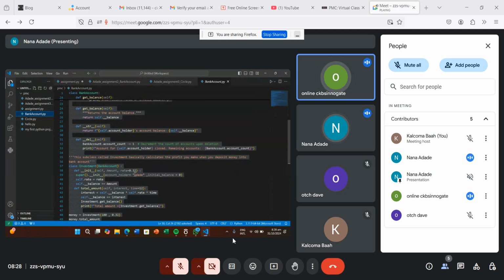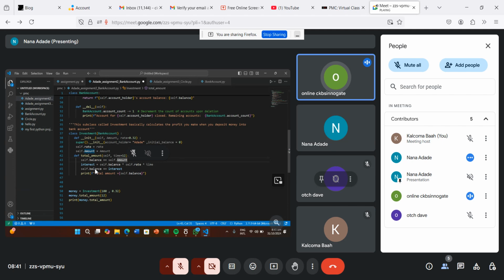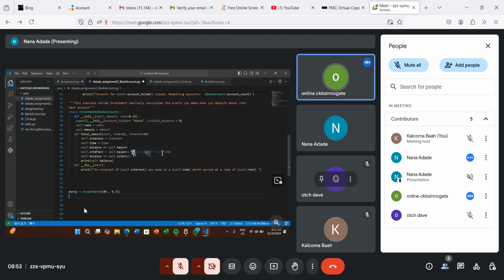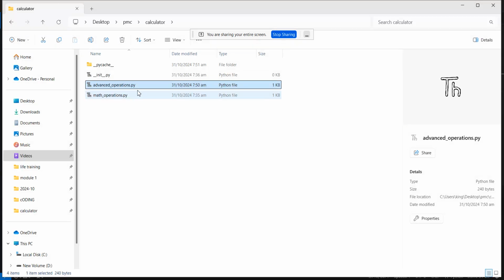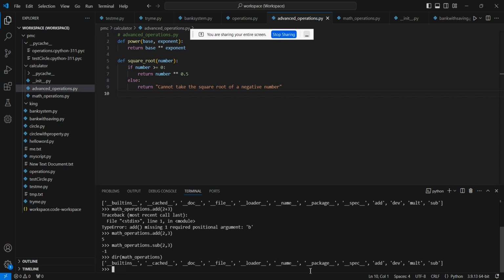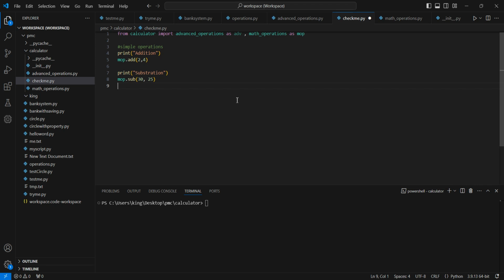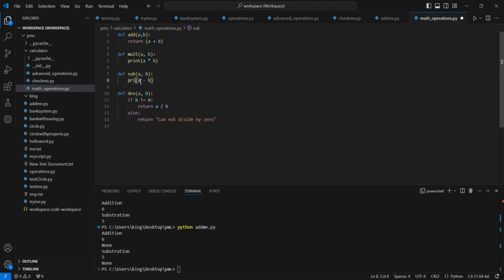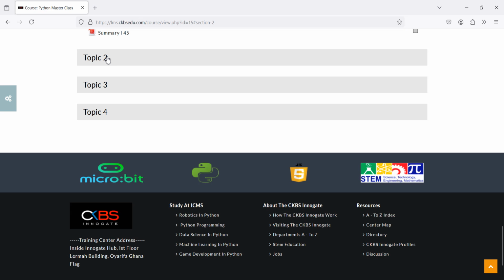How to Create Your First Python Package and Publish It to PyPI! - pmc day 13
Want to take your Python skills to the next level? In this video, we’ll go through the step-by-step process of creating your own Python package—from structuring the code to adding dependencies and documentation. I'll show you how to test and publish your package on PyPI (Python Package Index), so you can share your work with the world and even contribute to open-source! Whether a beginner or a seasoned developer, this guide will help you build, refine, and distribute Python packages like a pro. Let’s get started!